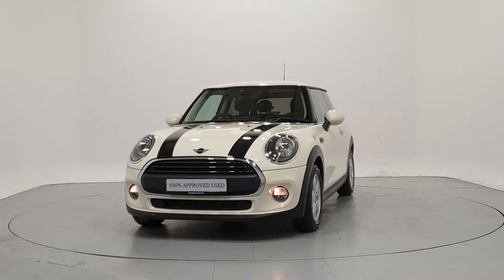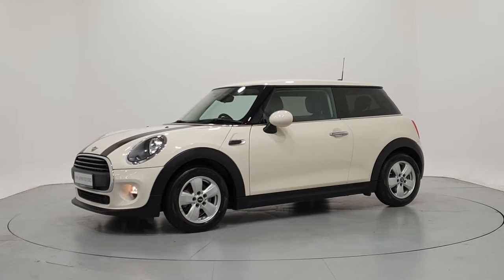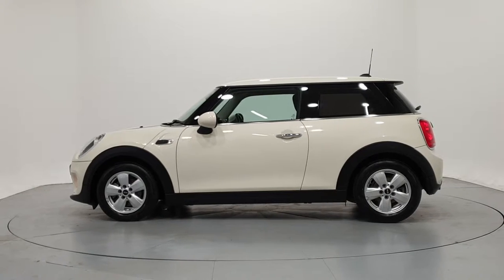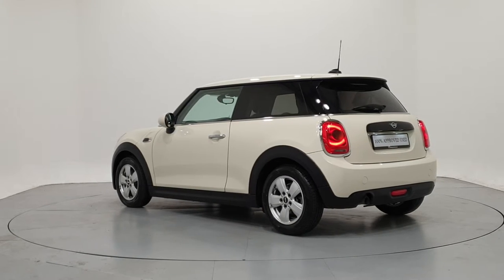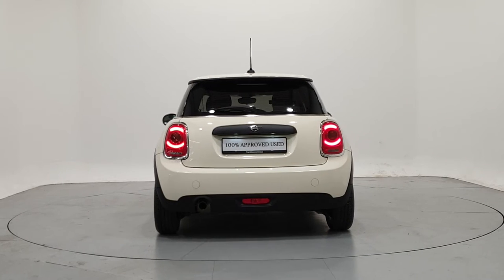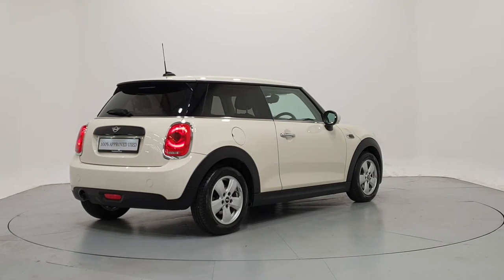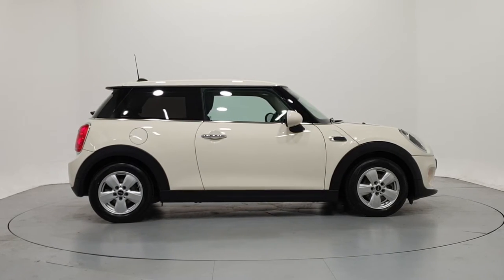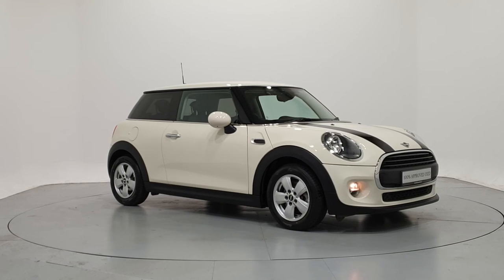192KE1678 - 2019 MINI One CLASSIC CLA1 2DR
Here is a video of our 192KE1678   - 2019 MINI One CLASSIC CLA1 2DR. Please contact fknrsales to arrange a test drive today. Frank Keane BMW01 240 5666